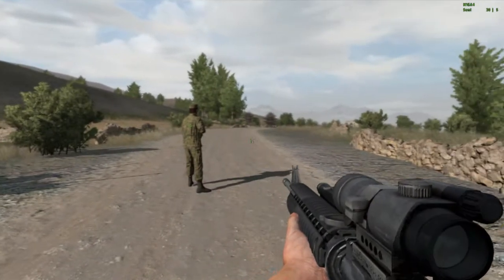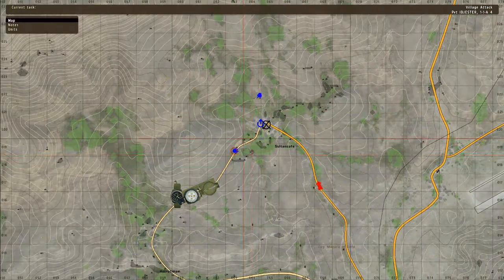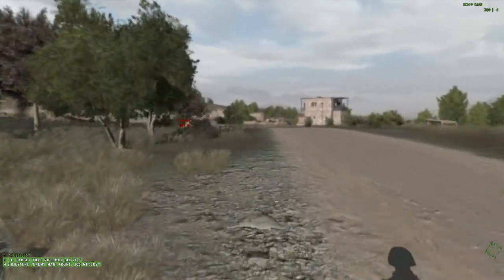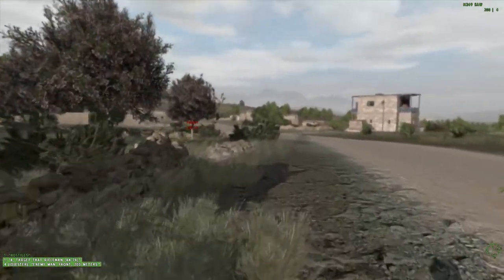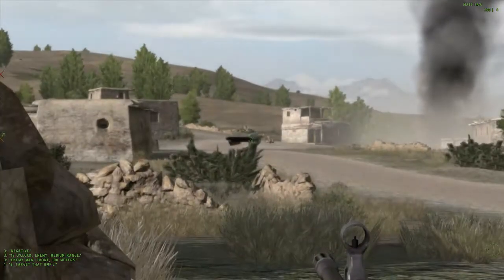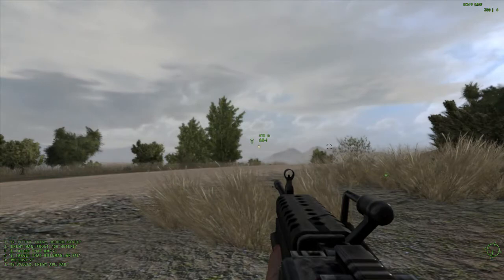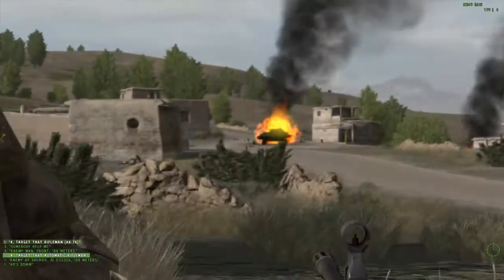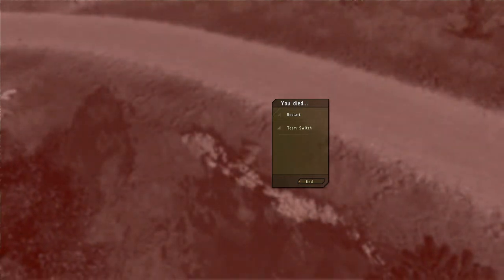ArmA2OA Village Assault Try1C.avi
Some ARMA2 Arrowhead home made scenario, assault the village. Super high video settings 1920x1080. Awesome action.